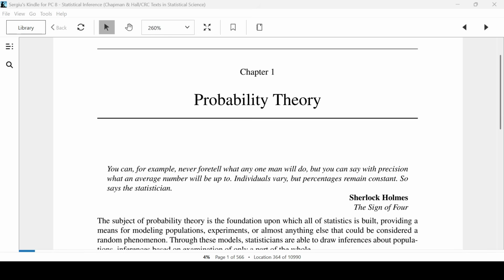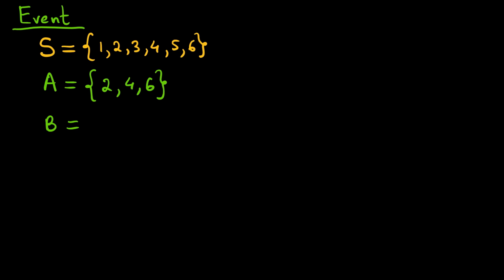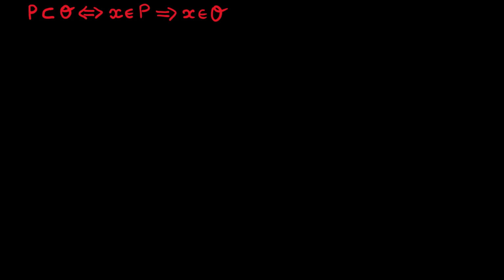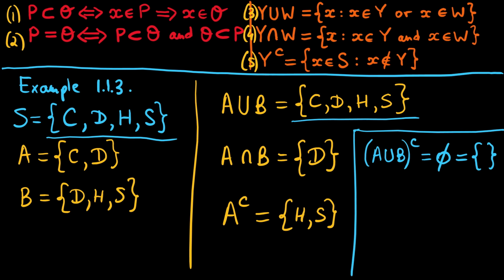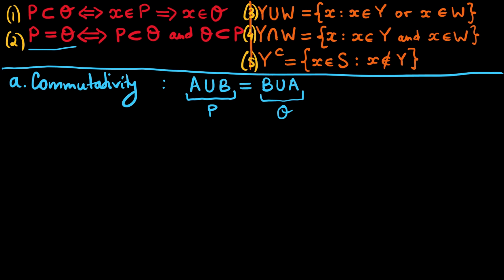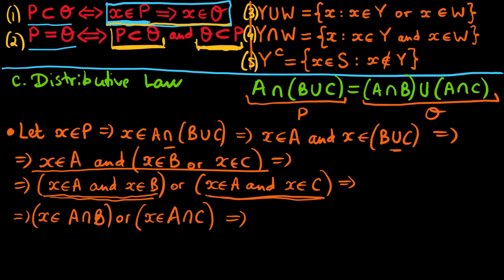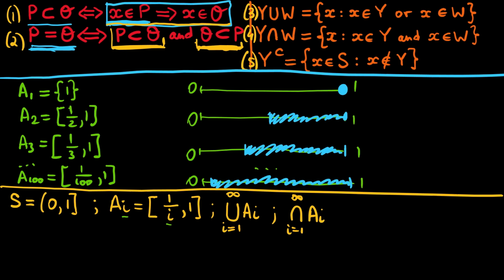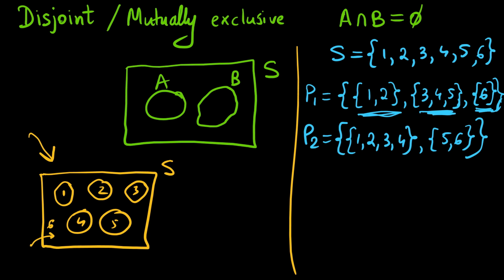1.1: Set Theory ----- Casella & Berger's classic "Statistical Inference" book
Concepts covered: sample space, event, set union, set intersection, set complement, disjoint sets, pairwise disjoint sets, a partition of a sample space.